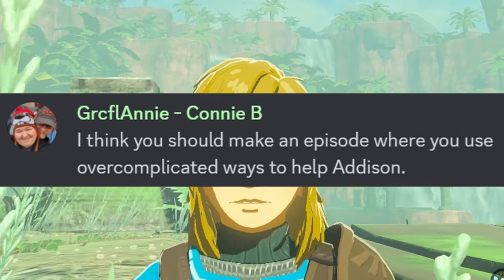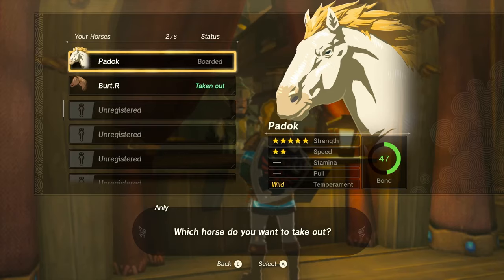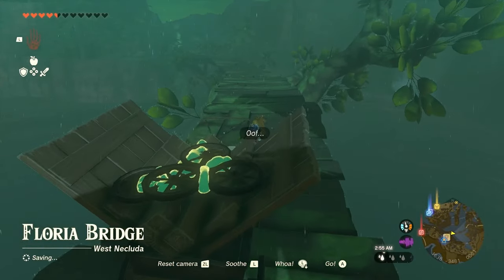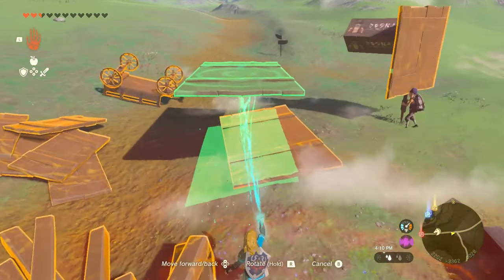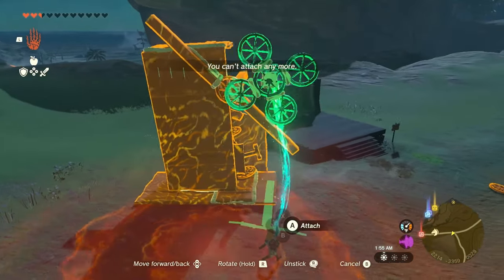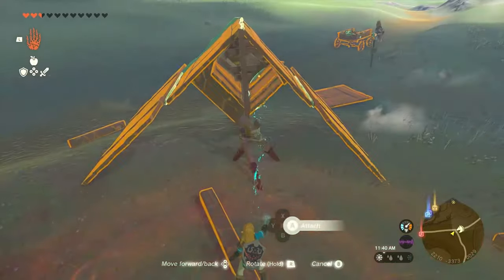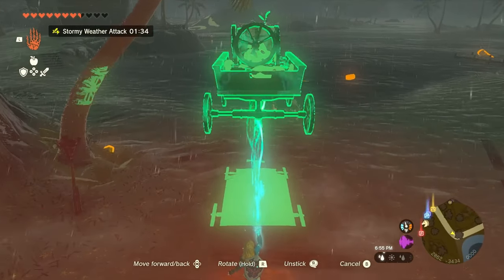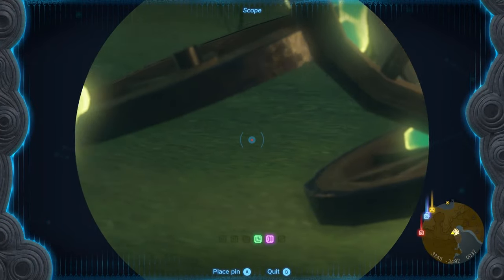Helping Addison in OVER-COMPLICATED WAYS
Welcome to The Basement, it's time for YOU CHOOSE how we play Tears of the Kingdom! You told us what to do, and now we're doing it! The Basement is the friendliest place on YouTube!

Don't care about perks, but just want to support The Basement above and beyond?

In today's video we continue to do YOUR COMMENTS in Tears of the Kingdom. We need MORE comments for ideas for our future videos!

The Basement is a let's play Youtube channel - a duo of musical dads from Minnesota, USA. We make fun content for parent-aged gamers and their families.

Thank you for checking out this Tears of the Kingdom video.